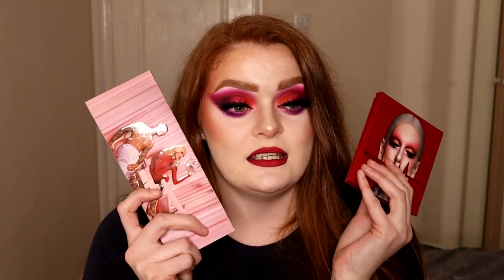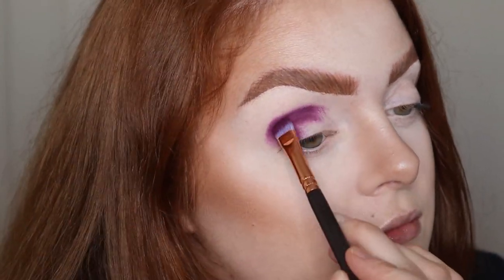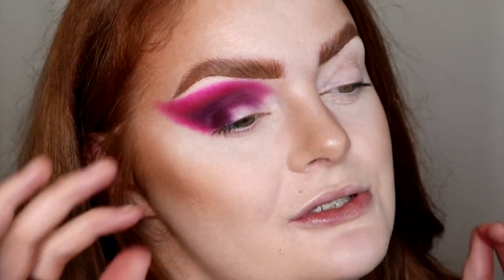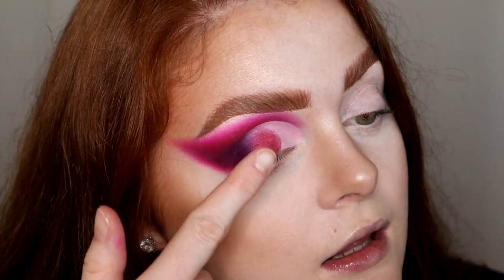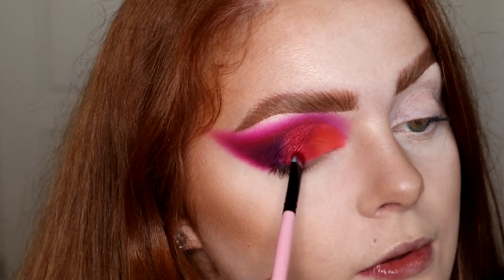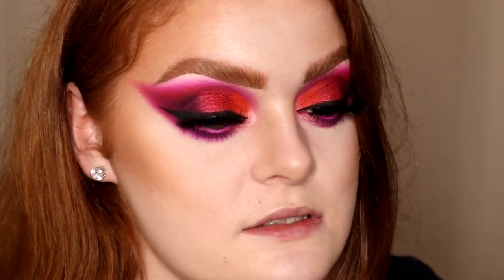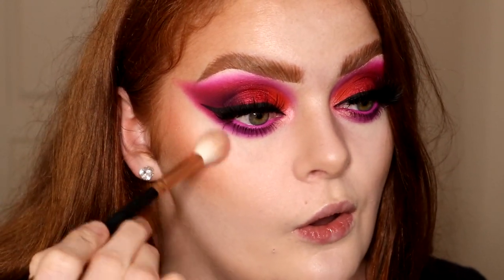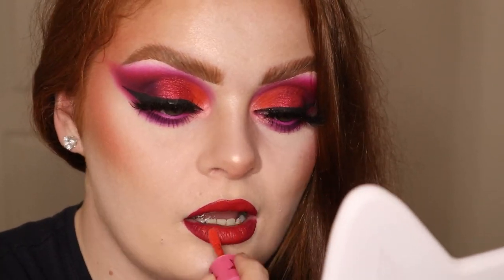BLOOD SUGAR MINI TUTORIAL - JEFFREE STAR - Including vault and Cavity highlighter palette!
Hi everyone!

For today's video I am doing a tutorial using the brand new Mini Blood Sugar palette! Also including some shades from the velour liquid lipstick vault, and Cavity highlighter palette! These products are absolutely dreamy and stunning!

I am also giving away a Jeffree Star Blood Sugar Palette
Here's the video to enter!